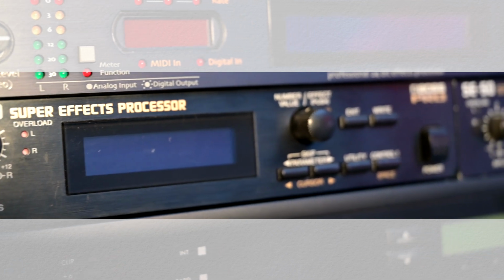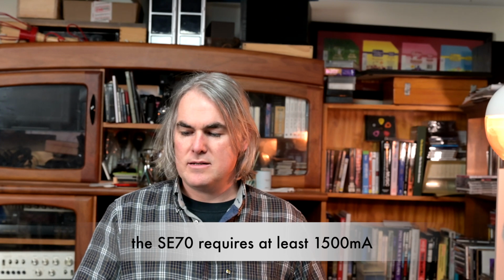Viewer comments and questions - DRG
Episode 12 - Q&A and your comments

Digital Rack Gear August 2022 - wow, the year is flying by!!!   Covering a f ew of the questions posed and some of your comments.